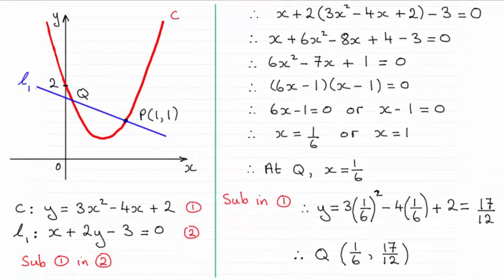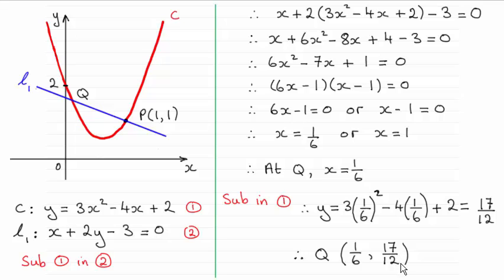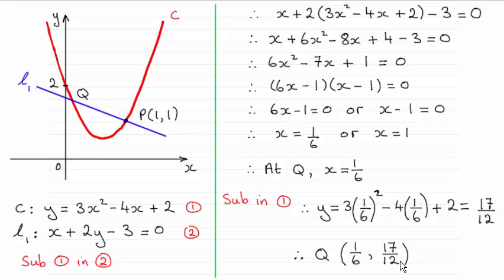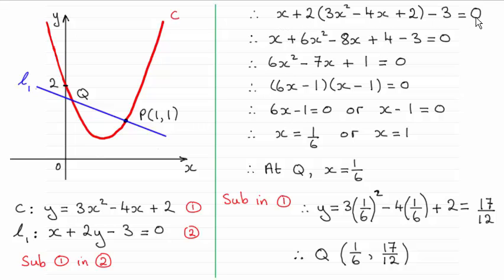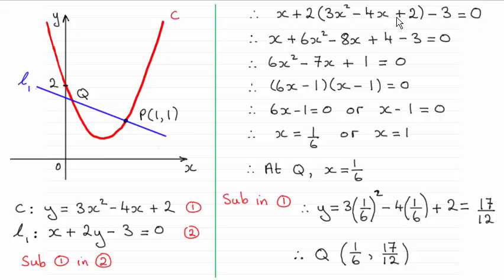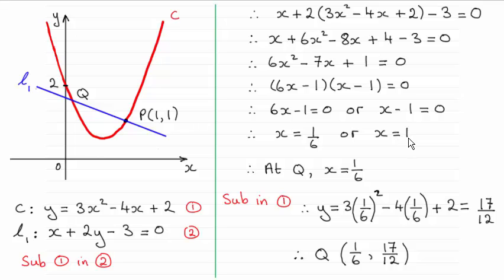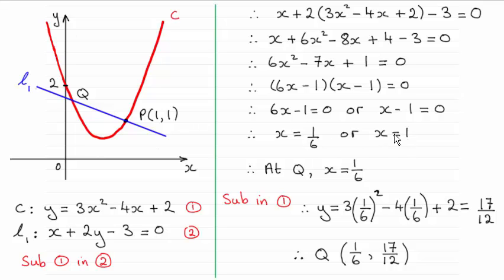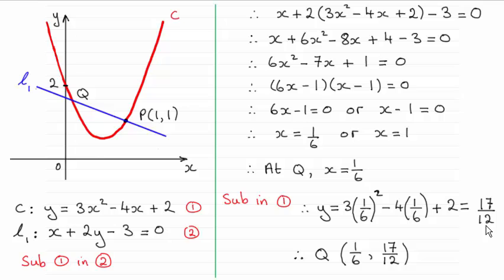Edexcel International Core Maths C12 January 2015 Q13(b) : ExamSolutions Maths Revision